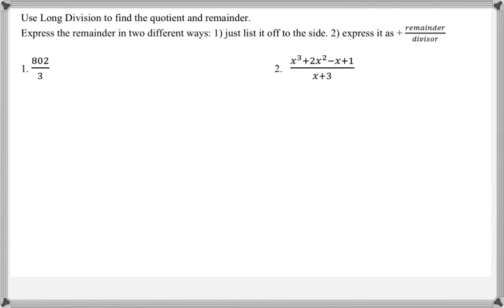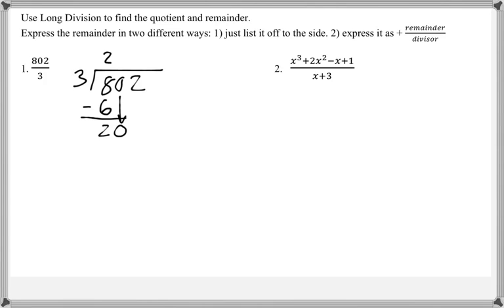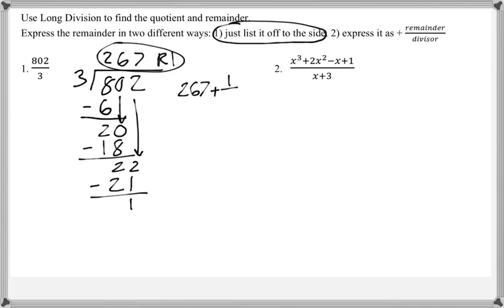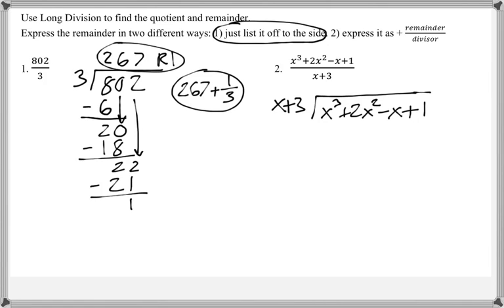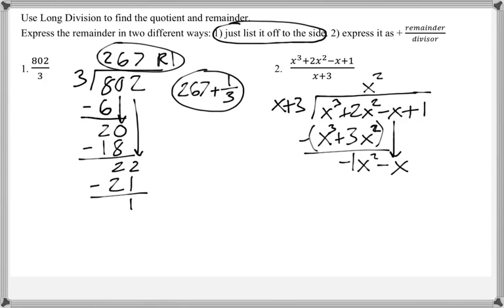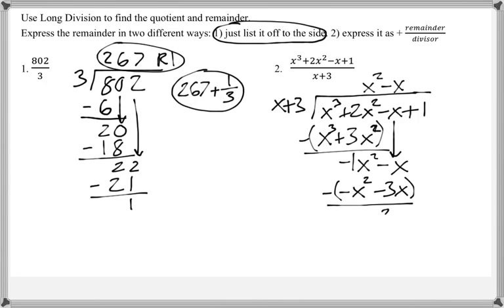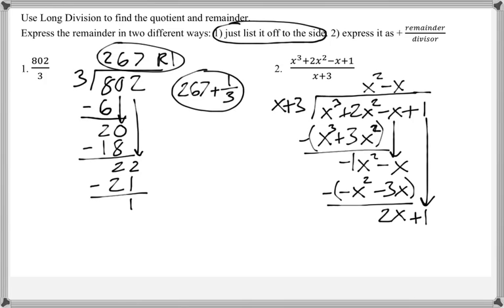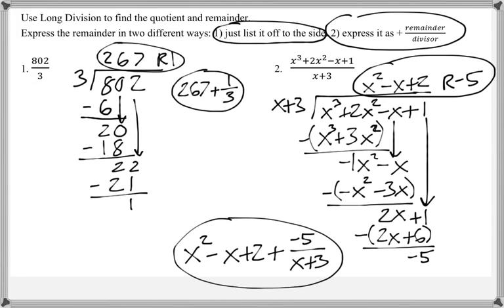Math 151 : 3.5 #1, #2 (PreCalculus Tutorial : Dividing Polynomials)